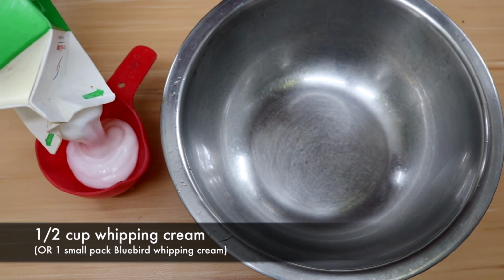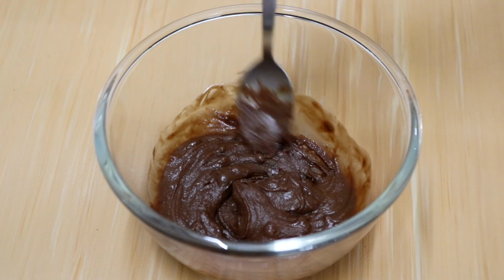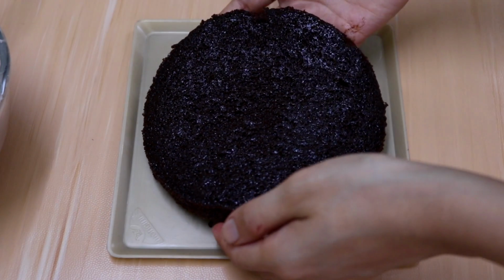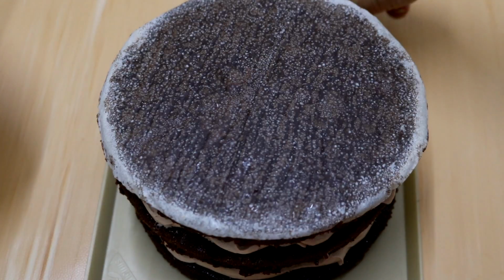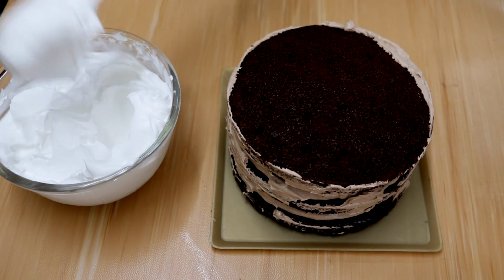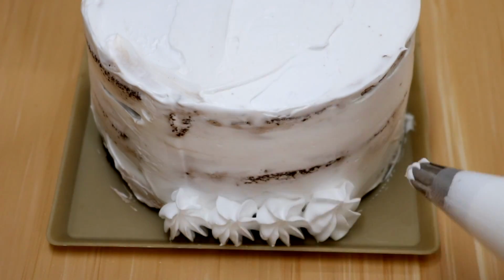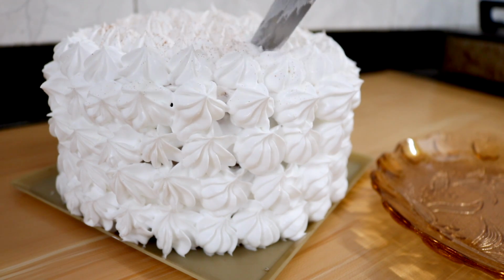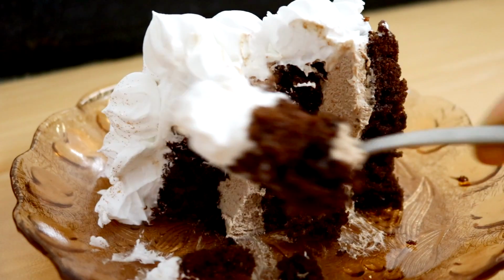Chocolate Cake with Milk Chocolate Mousse & Whipped Cream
Cakes! I can NEVER get enough of baking AND decorating them. And you can get so very creative with cakes and create just about anything you want. And so here is one of the cakes I created that I fell absolutely in love with. It is Triple Layer Chocolate Cake with Milk Chocolate Mousse and Whipped Cream. And it is just like a fluffy cloud of sweet delight in your mouth. The mousse and cream goes very well with the moist chocolate cake. You can find the chocolate cake recipe on my channel (link is down below) or you can choose any cake layers of your choice. Enjoy and Happy Baking! :)

Ingredients:

You need three 8-inch chocolate cake layers.

For the Milk Chocolate Mousse, you will need:
*1/2 cup whipping cream
*110 g (3/4 cup) milk chocolate, chopped
*25 g (2 tbsp) butter

For the Frosting, you will need:
*2/3 cups whipping cream
*3 tbsp powdered sugar

*edible golden glitter (optional)

These are some links to the basic baking equipment I use:

•LG Convection Microwave Oven

•Croma OTG Oven

•Measuring Cups and Spoons

•Hand Mixer

•Baking/Parchment Paper

•Weighing Scale

•Adjustable Cake Slicer

•Whipping Cream Powder

•Muffin Liners: ​

•Icing Piping Bags

•Icing Piping Bag Tips

•Dark Chocolate Chips

•White Chocolate Chips

•Baking Chocolate (Dark, Milk and White)

If you make any of my recipes, then post them on instagram and tag me in them :)
I would love to see your pictures and it would make me super happy :D
Also you can follow me @neha_britto to stay updated with my life if you want to. It is my personal account. :)

And if you have any questions or suggestions, you can leave them down in the comment section below and I will reply as soon as possible! :)

Also note that any rude or mean comments will be deleted and/or reported by me without a response.